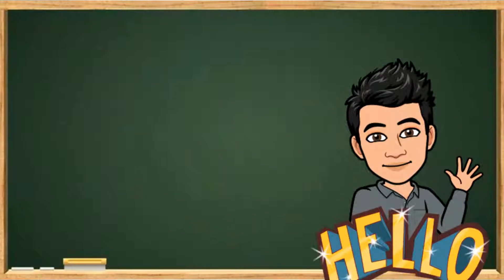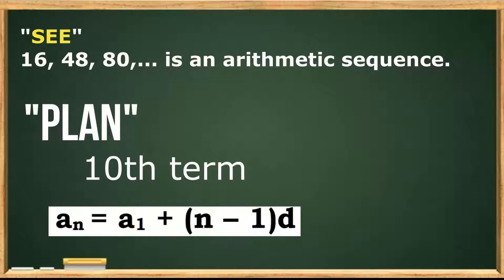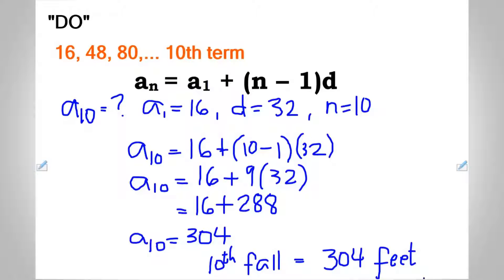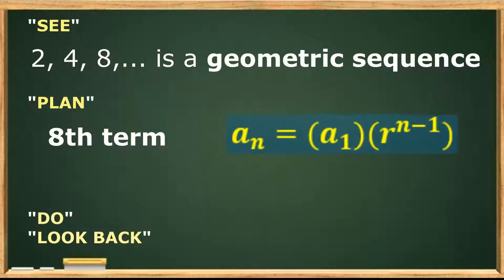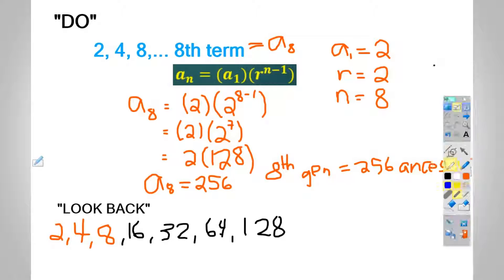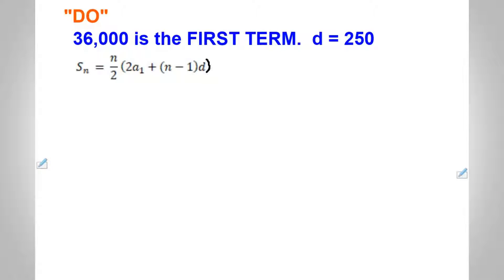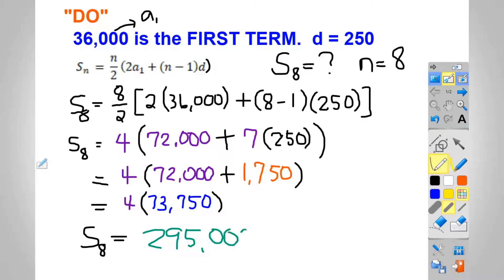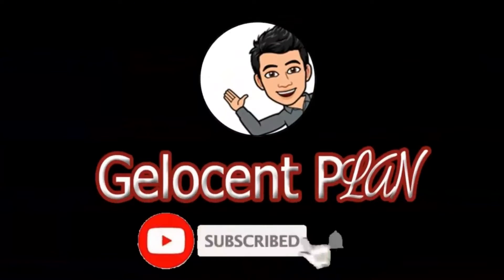Word Problems of Sequences (What MATHers Lesson #1)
Analyse word problems involving sequences! Watch the video to see more of these problems because this is WHAT MATHERS!